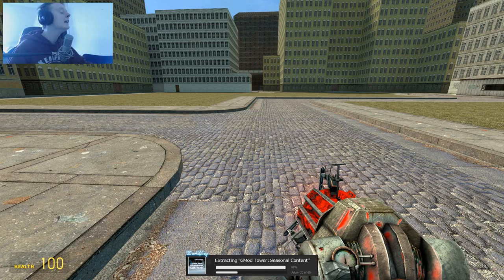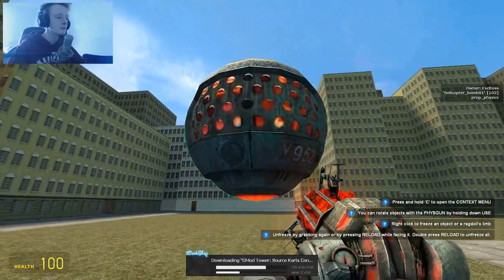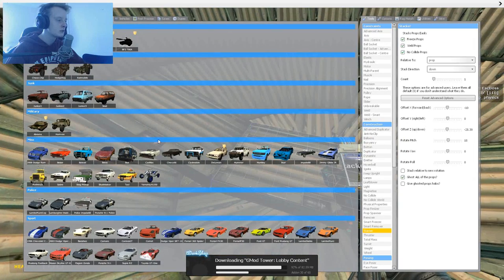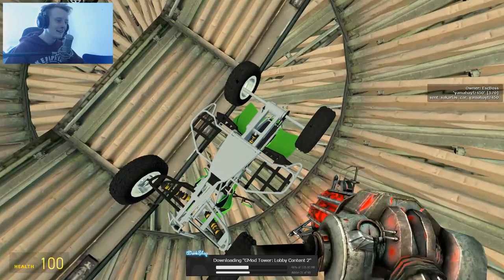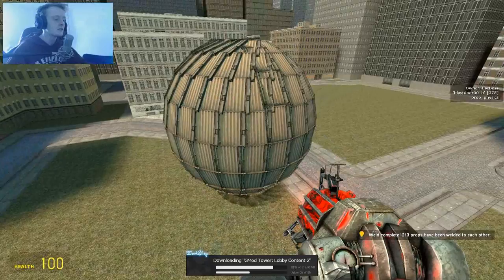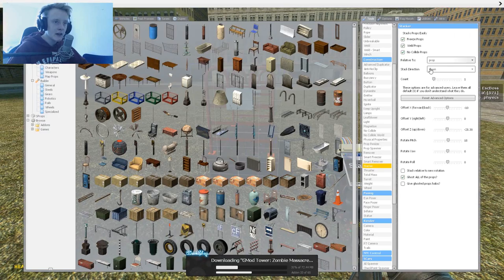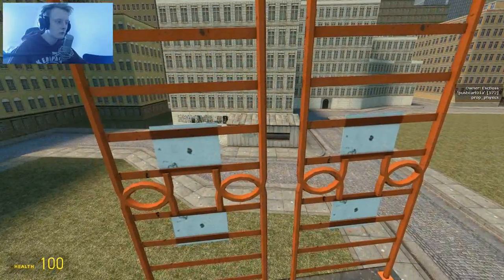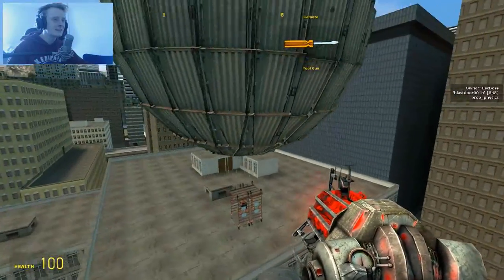Garry's Mod build request - Hot air balloon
Hey everyone! Here is a new video! I hoep all of you are having a great week! Pleaes go ahead and leave more requests in the comments!